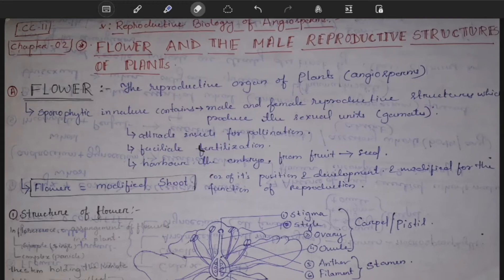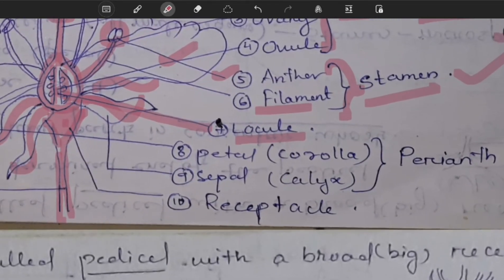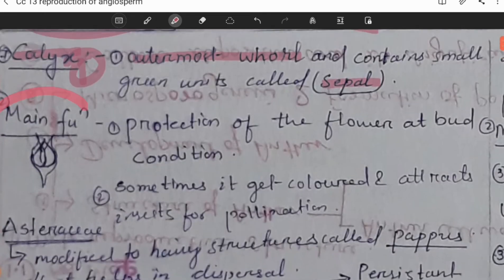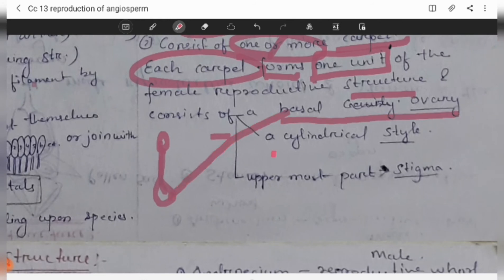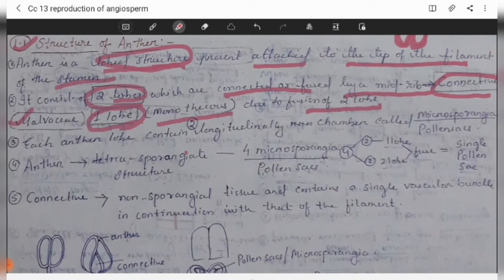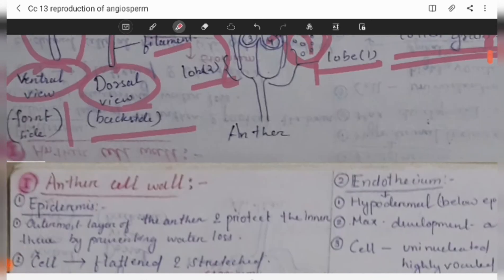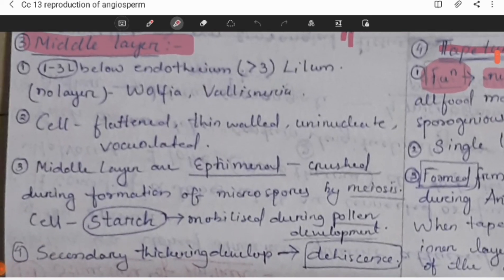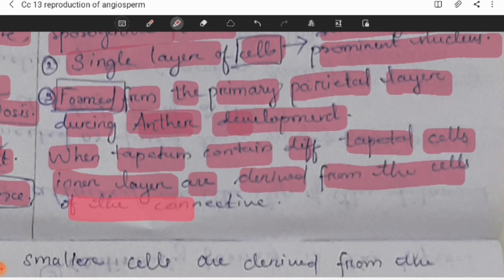Reproductive Biology òf angiosperm (As per Cbsc syllabus ,B.sc Botany)- in odia - Part 1.1.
Topic :- Flower and the male reproductive structure of plants - part 01.
Chapters are
00:00-FLOWER :THE REPRODUCTIVE ORGAN OF PLANT.
02:45 STRUCTURE OF THE FLOWER.
04:55 ABOUT 4 WHORLS
07:46 THE MALE REPRODUCTIVE STRUCTURE
08:56 OVERVIEW OF THE WHOLE TOPIC.
09:41 STRUCTURE OF ANTHER
12:12 ANTHER CELL WALL